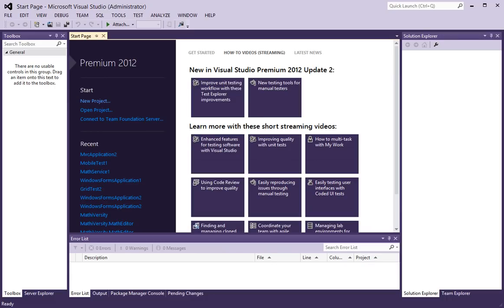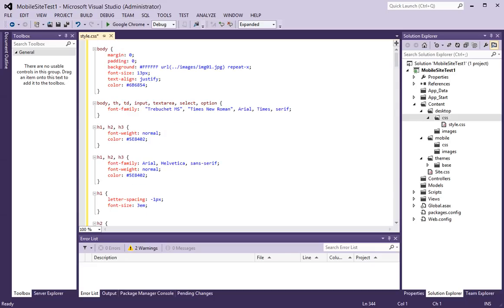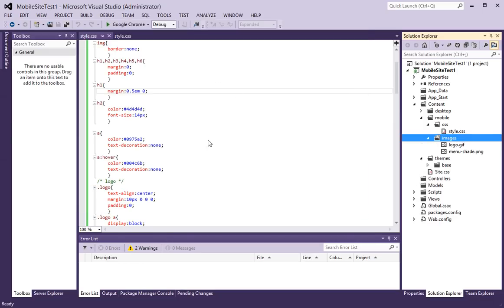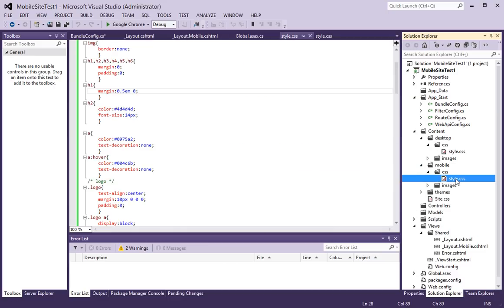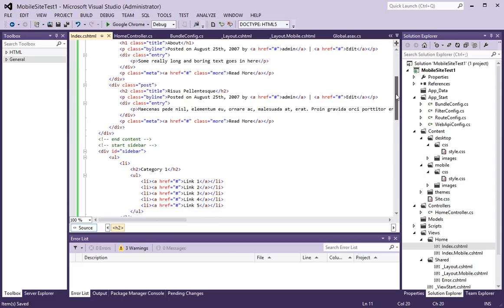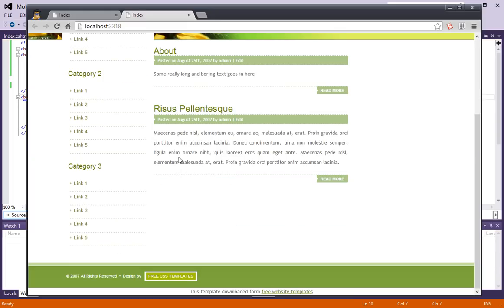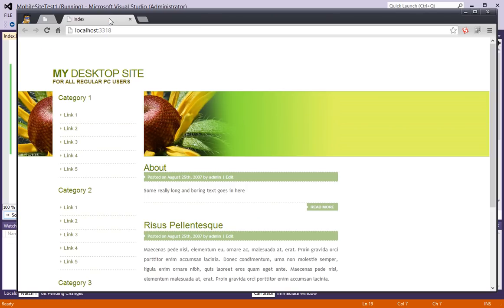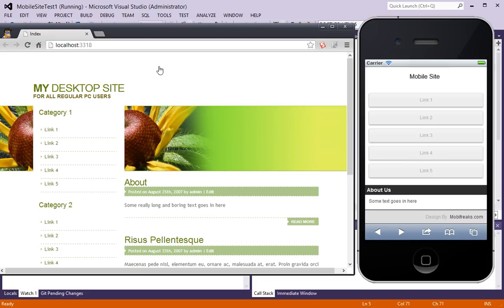ASP.NET MVC 4 - How to Create Mobile and Desktop Versions of a Website - Part 1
This video walks you through how to create both a Mobile and a Desktop version of a Website using ASP.NET MVC 4 using built in MVC 4 features that make it easy to do so.